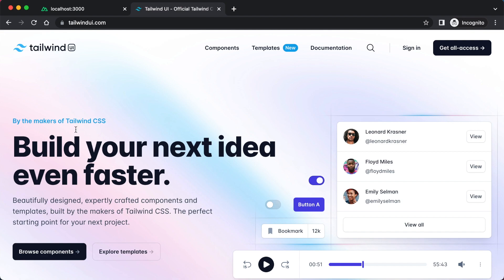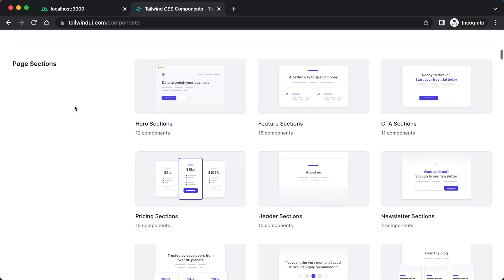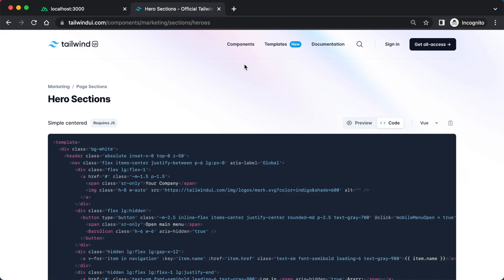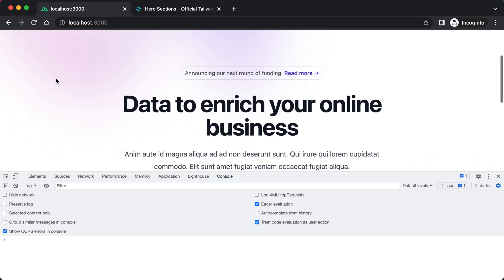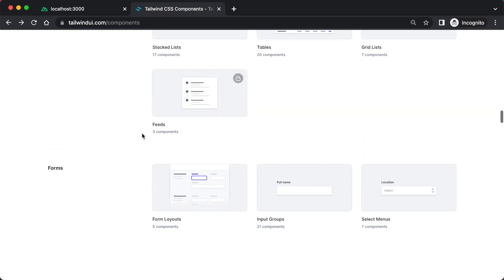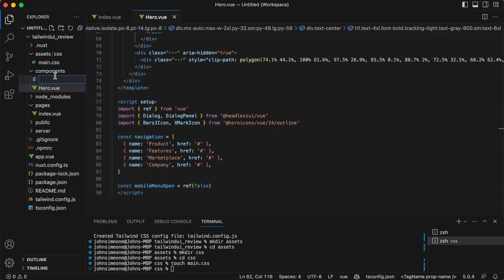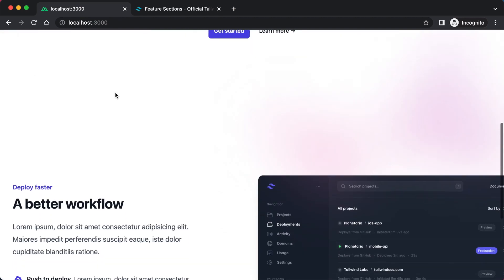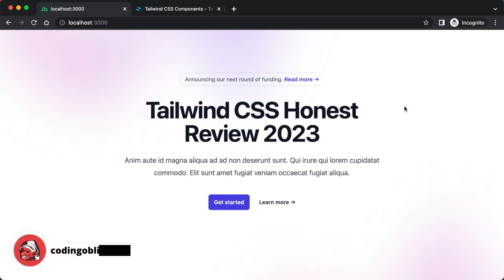Tailwind UI Honest Review 2023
My honest Tailwind UI review 2023.

My opinions on whether you should use Tailwind UI.

Tailwind UI is made by the creators of Tailwind CSS.

I have not been paid for this review.